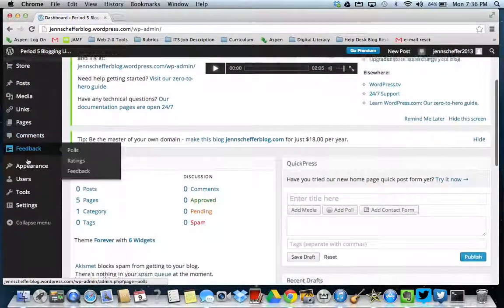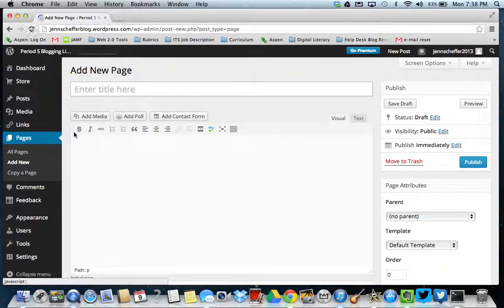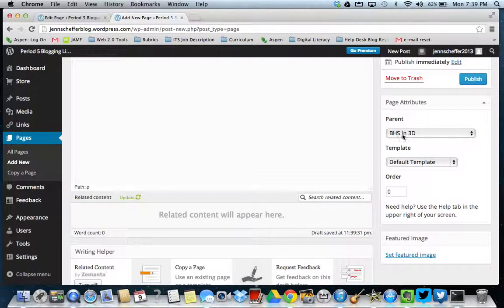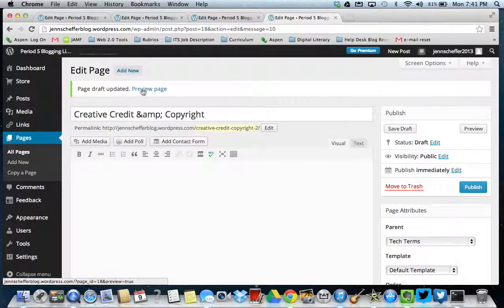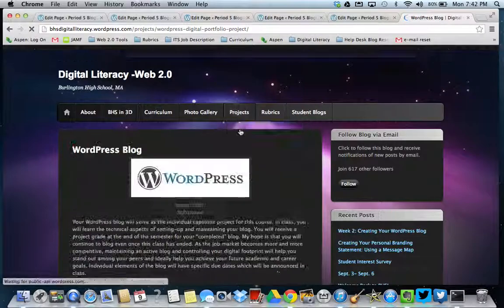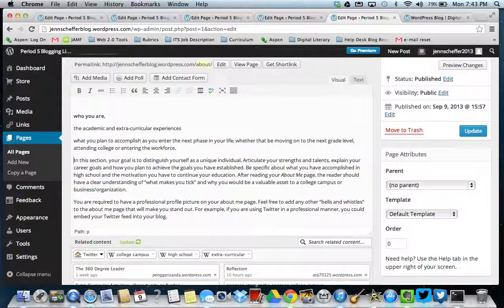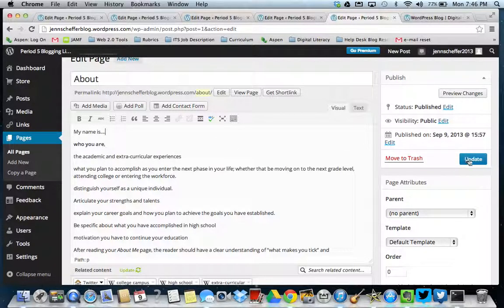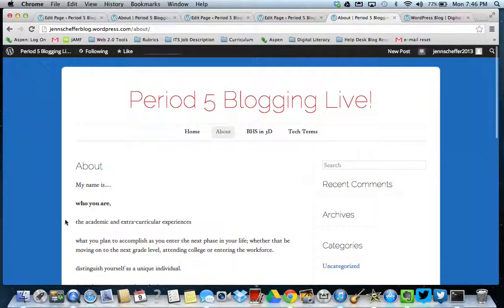Word Press Tutorial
A review of WordPress: selecting a theme, customizing, blog title and tag line, building pages, creating your first post